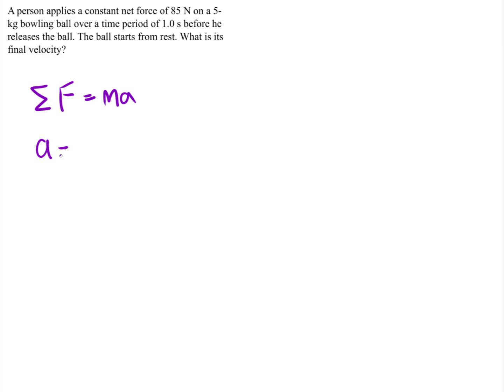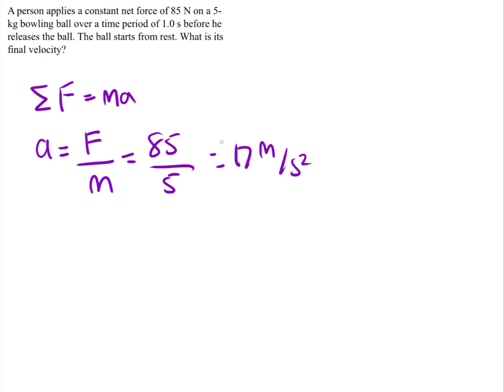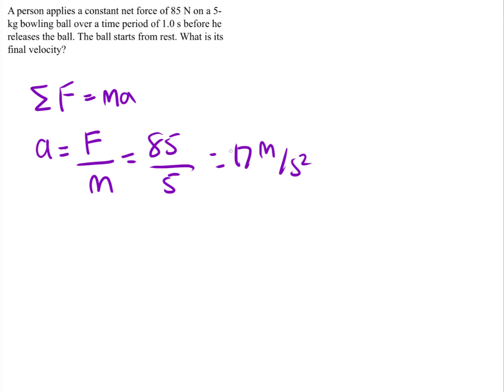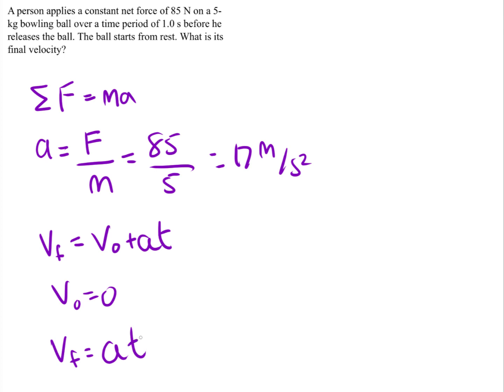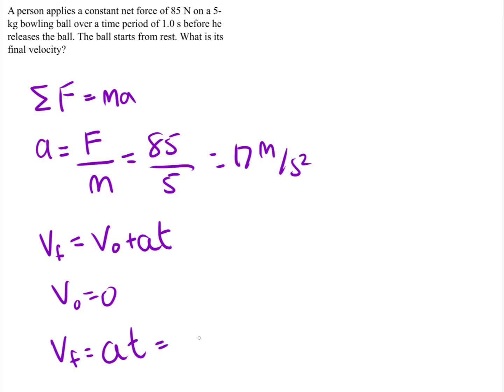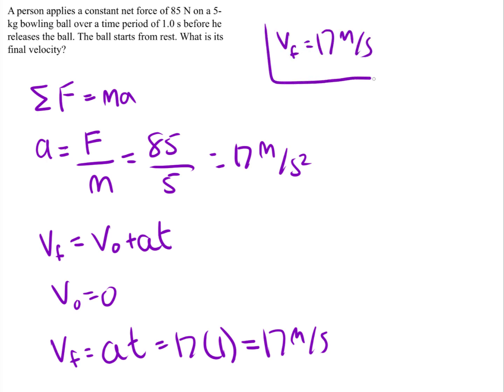Bowling Ball Acceleration - Physics Master for College Physics, AP Physics, & SAT Physics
This video will show you how to solve a problem involving the acceleration of a bowling ball using Newton's laws.